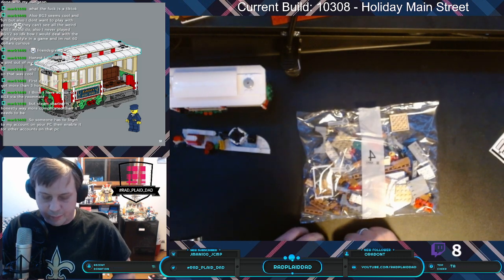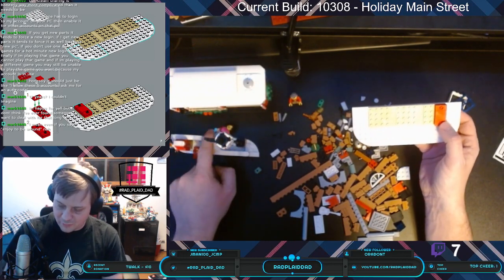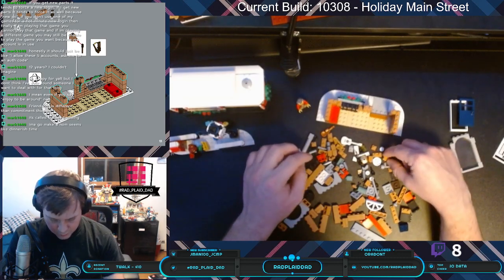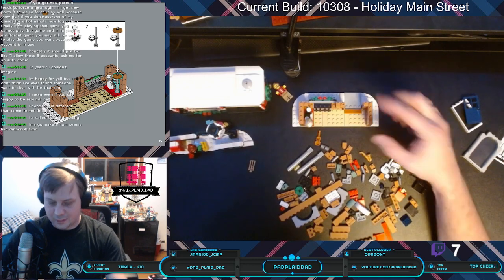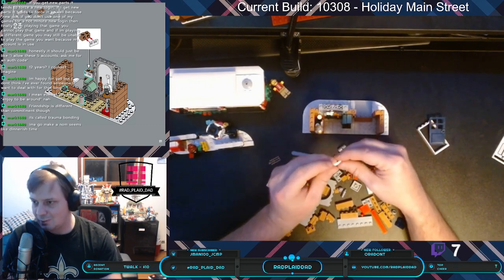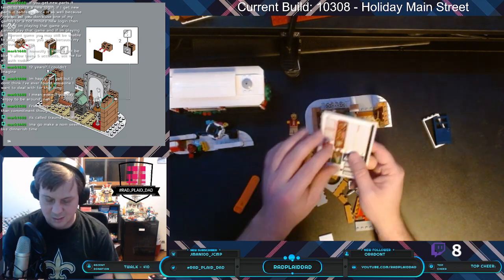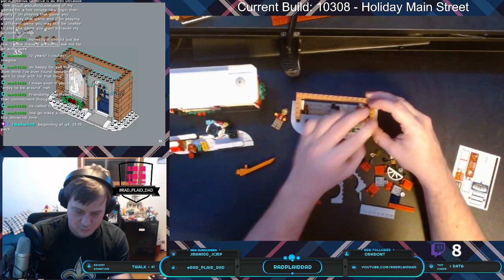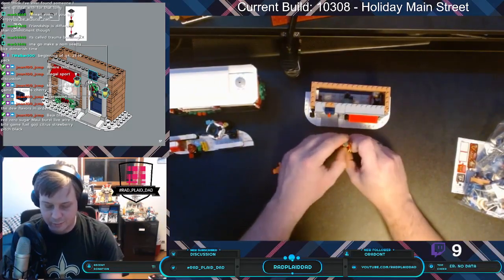LEGO 10308 // Holiday Main Street // Bag 4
LEGO 10308 - Holiday Main Street

Tis the season! Let&#39;s ring it in with an awesome LEGO set. Many fun set pieces and ways to play with this one!

This video is for bag 4 of the build.

We stream LEGO building live on Twitch weekly!